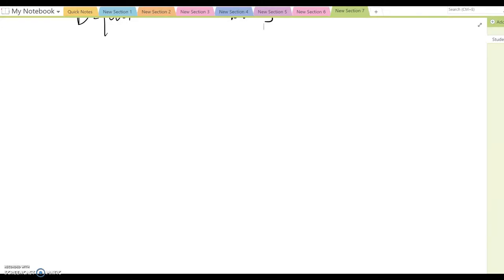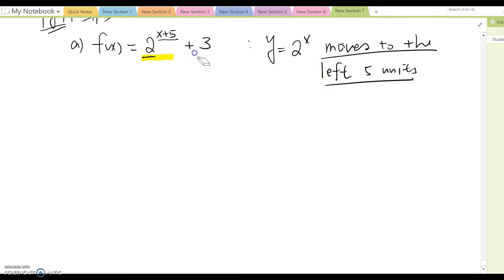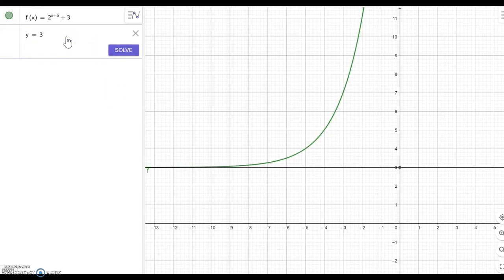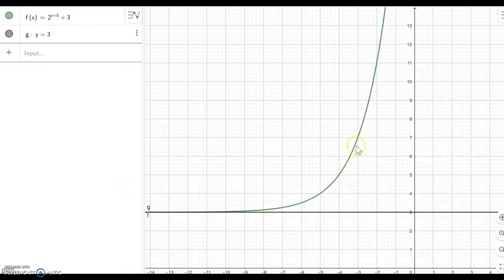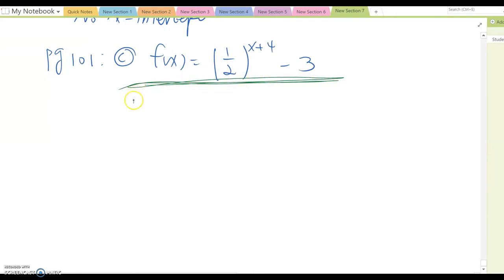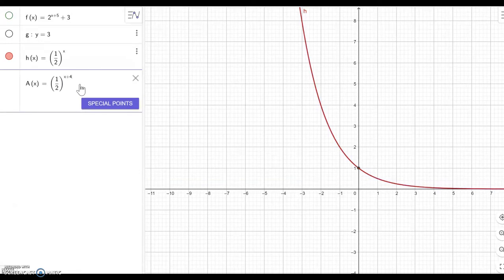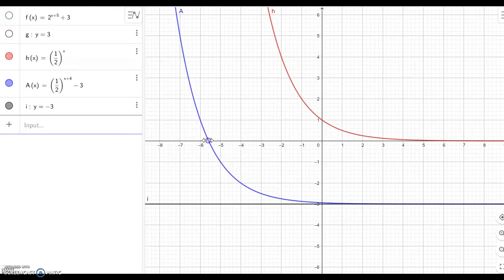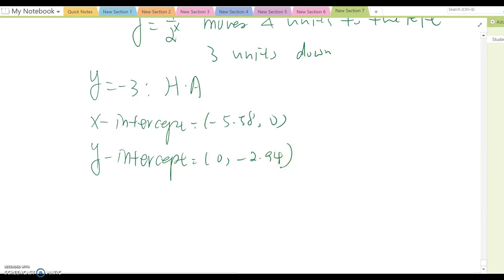5.3 Exponential Functions Part 3